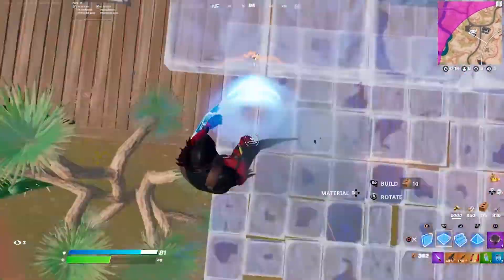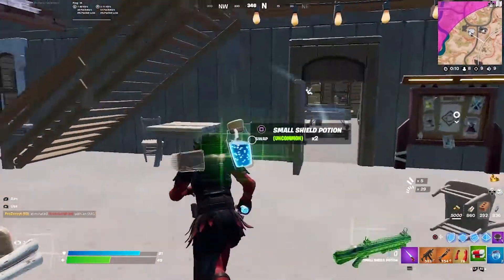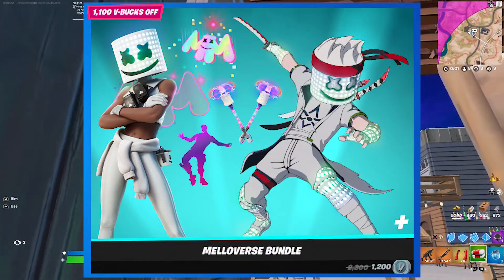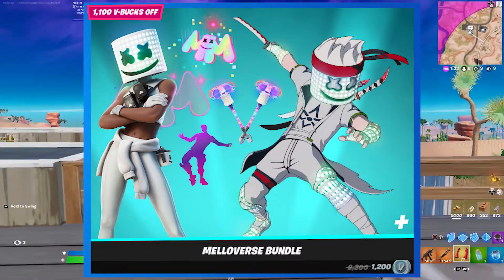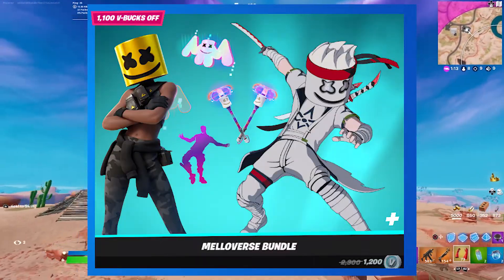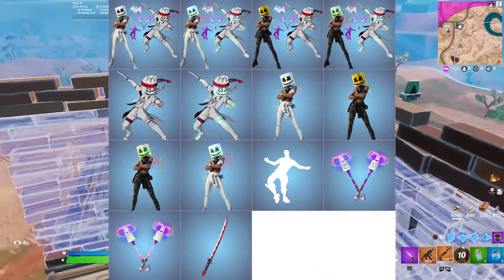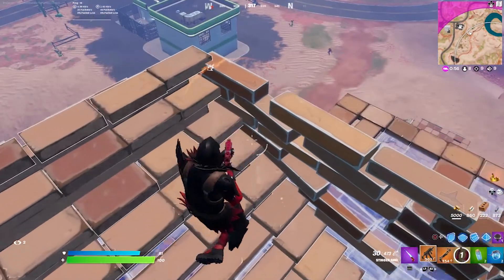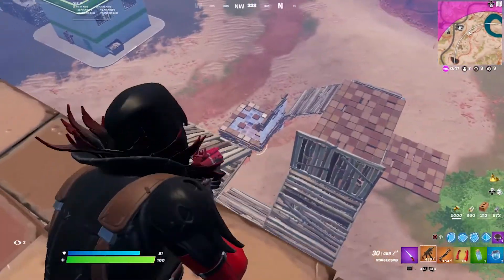Fortnite new Marshmello skins coming tonight...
Fortnite Battle Royale will soon be welcoming the arrival of even more Marshmello skins!

What's up! It's ProZero here 👋😄
I mostly upload videos, but occasionally I'll do a live stream where I play with viewers like you❗
If you're new around here, be sure to:
Like the video/stream ✅
Share the channel with your friends! ✅
Comment something, just for fun! ✅
USE CODE prozeroyt (Resets every 2 weeks!)
❗My epic is ProZeroyt if you want to add me❗

🥰Thank you all so so much for the continued overwhelming support on my channel!
This channel has ever nor will ever violate the TOS of YouTube.
This content is NOT made for kids and curse words are occasionally in my live streams, but never in my videos
This channel does not promote false/misleading content such as clickbait thumbnails, titles, etc. ‼‼
🤗Be KIND to each other in the comments and comment some constructive criticism, all feedback is greatly appreciated🤗
No racism, sexism allowed in the comments ⚠
No sub for sub or any type of subs swapping is tolerated, so don't even ask ⚠
Again thank you all so much for watching and I hope you have a great rest of your day! 😄✌👋